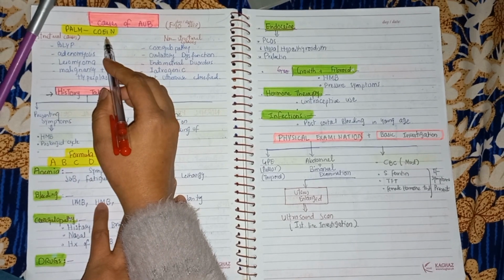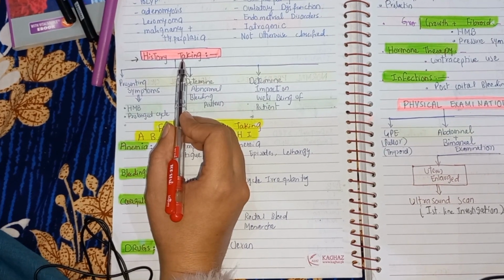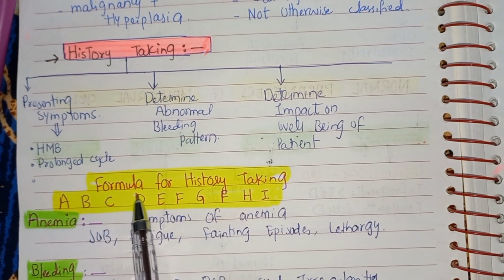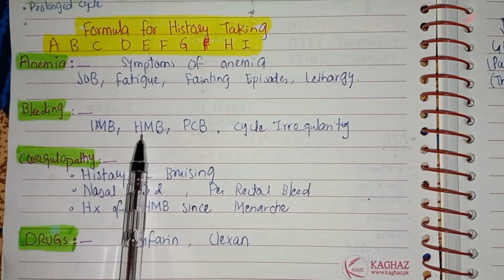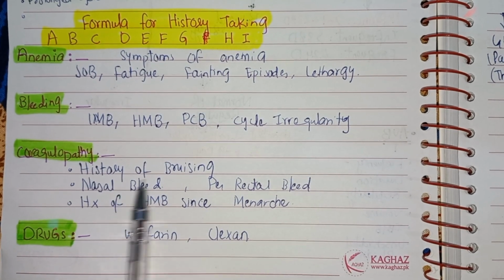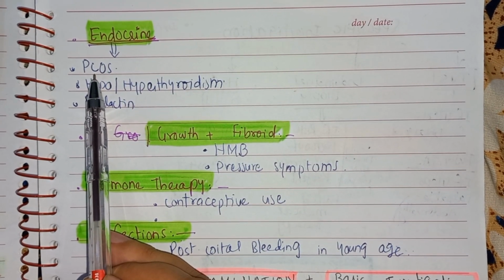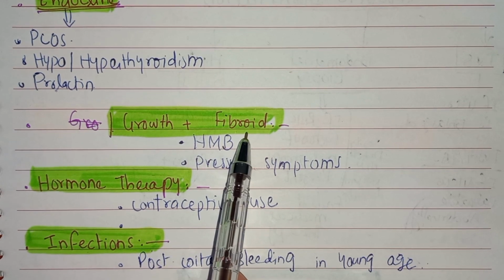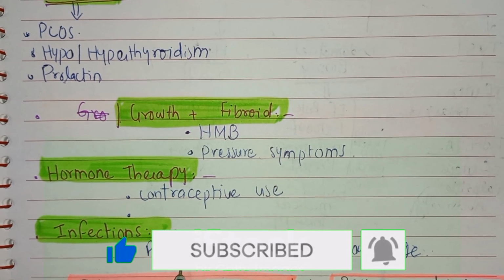CAUSES of Abnormal uterine Bleeding /History taking of Abnormal uterine bleeding